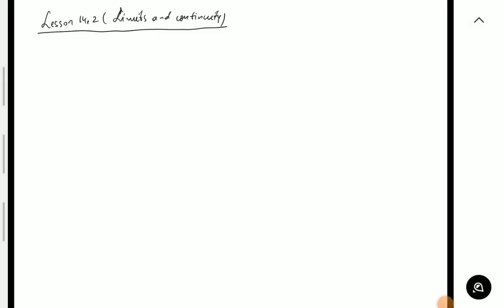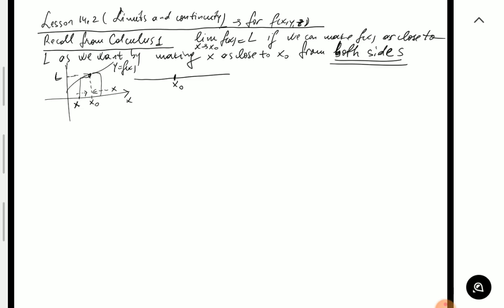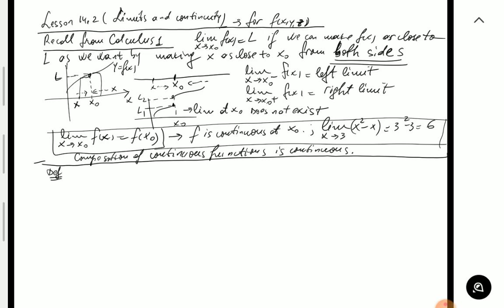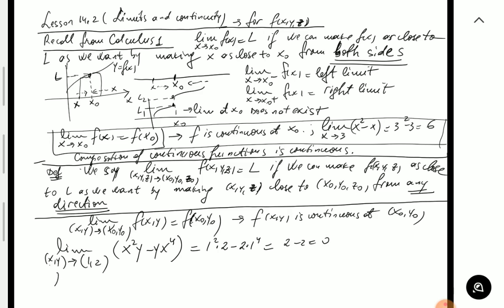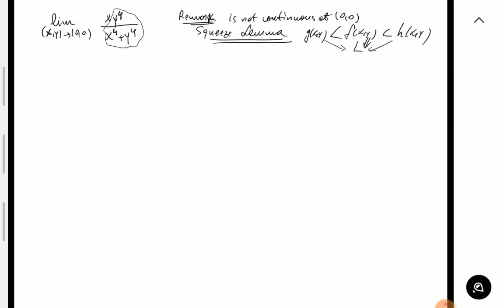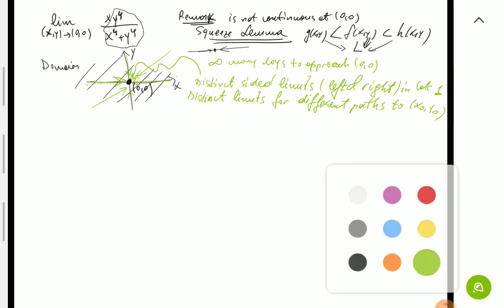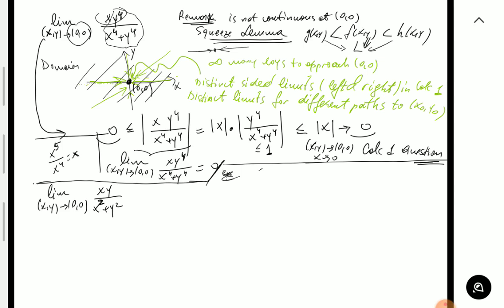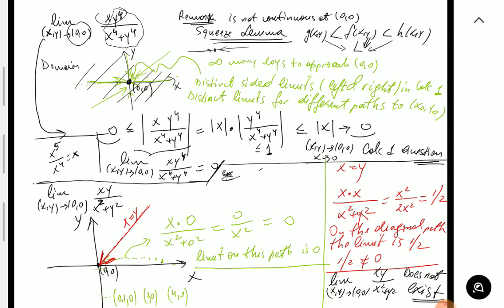Lesson 14.2 (Limits and continuity)